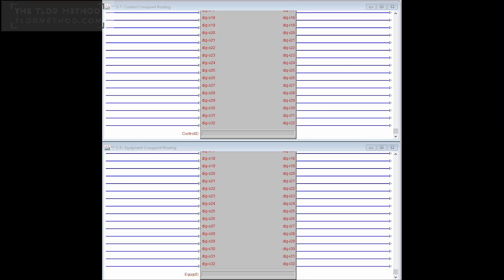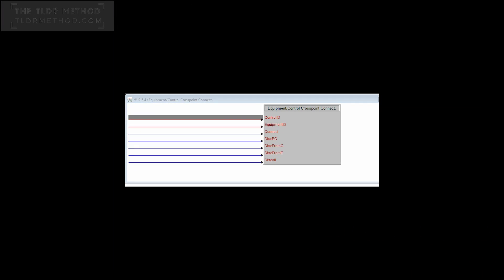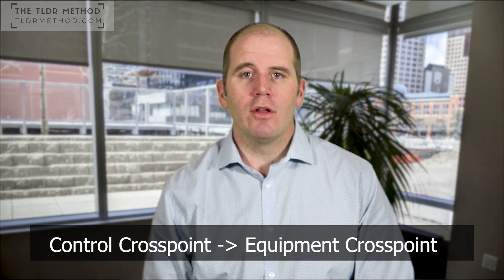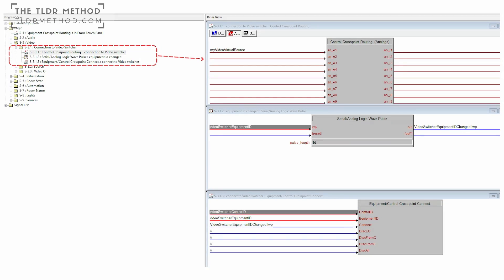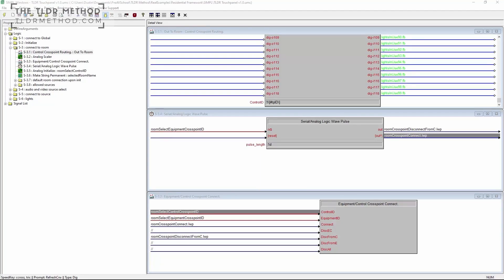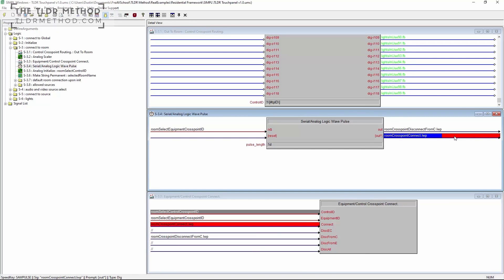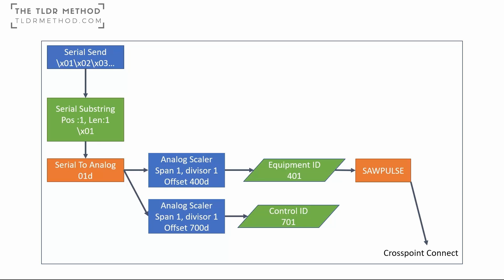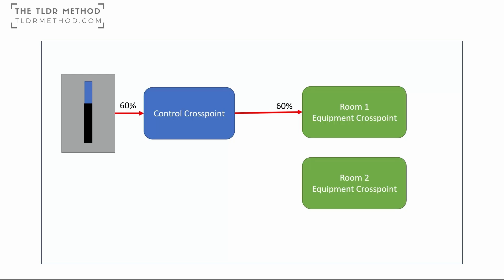Learn How and Why to Use Crestron Crosspoints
Crestron Crosspoints - Some programmer's best friend, and other's worst nightmare! They can be powerful but challenging to understand some of their idiosyncrasies. This video from my TLDR Method advanced SIMPL programming course goes through them in detail to help you understand them better.